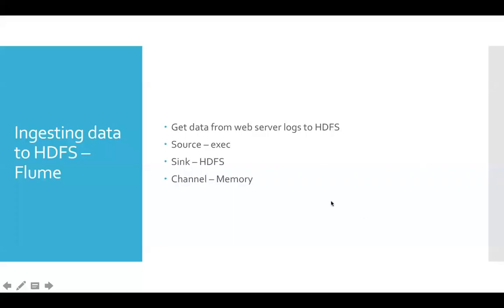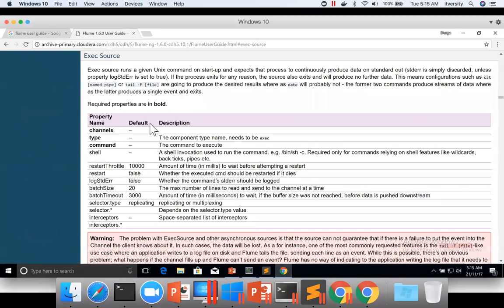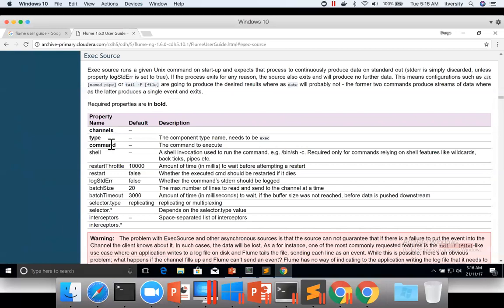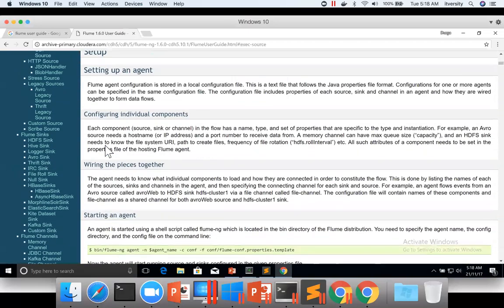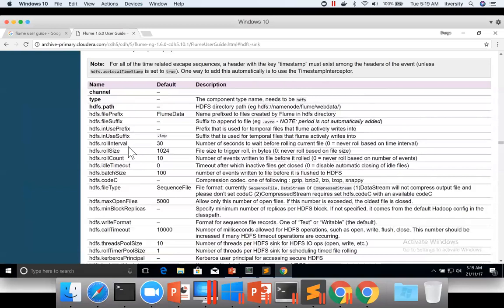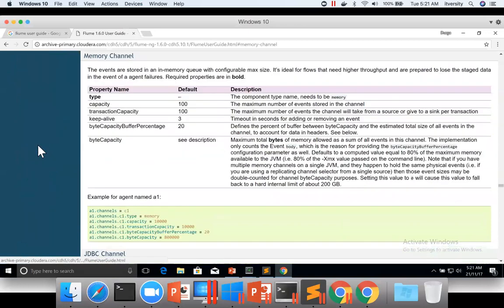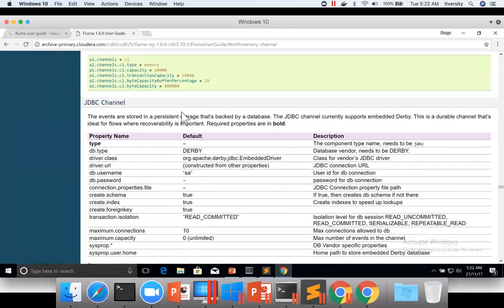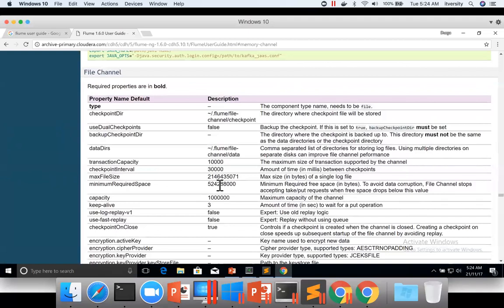03 Streaming Analytics - Flume - Get data from web server logs to HDFS - Introduction